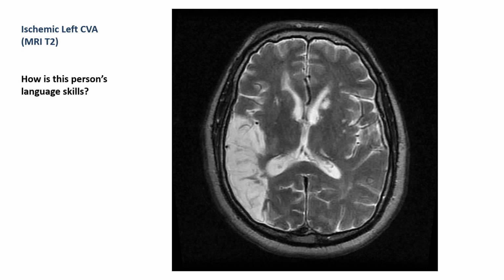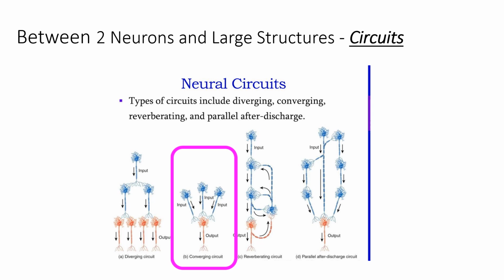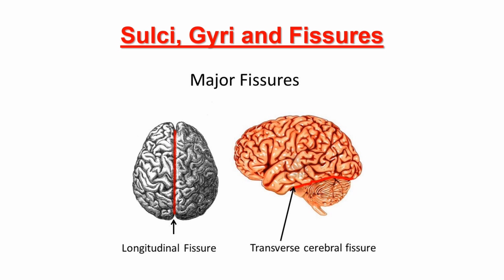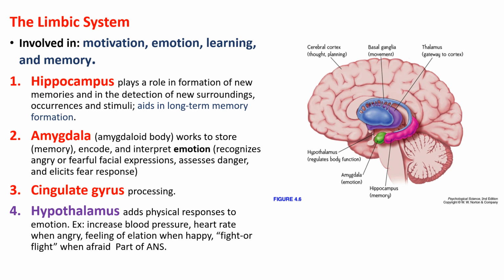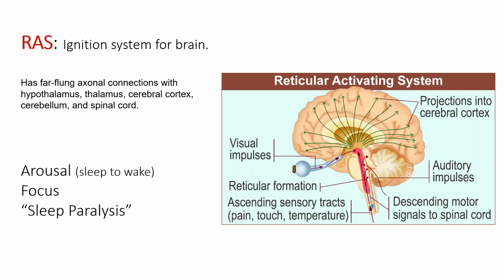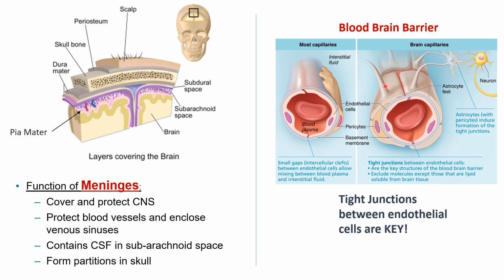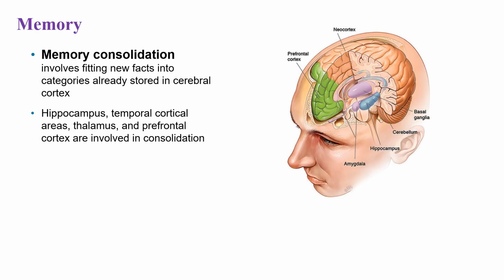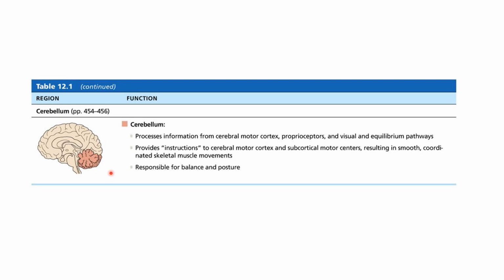APHY101 - Chapter 12: CNS Structure & Function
This chapter corresponds to "Session 12" in the APHY 101 Curriculum

We deal with structural and functional aspects of the brain and spinal cord.